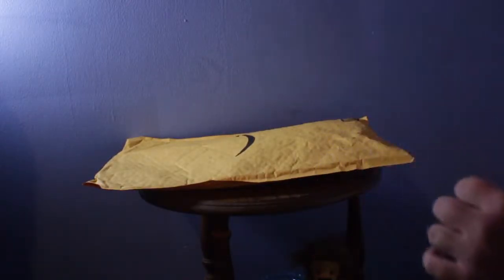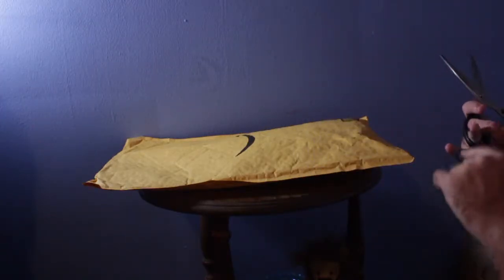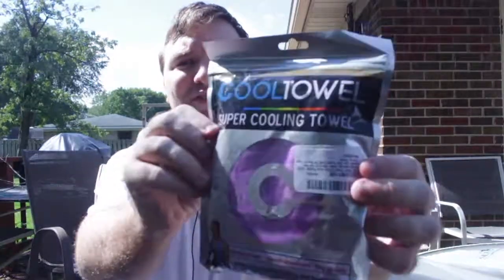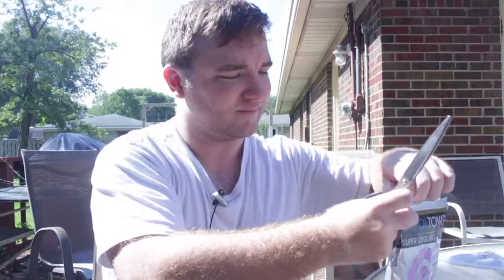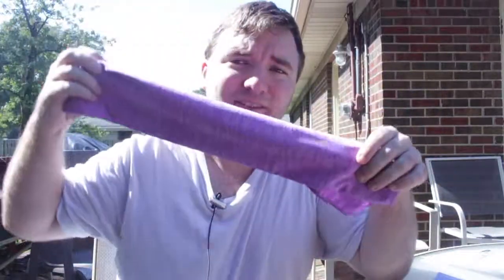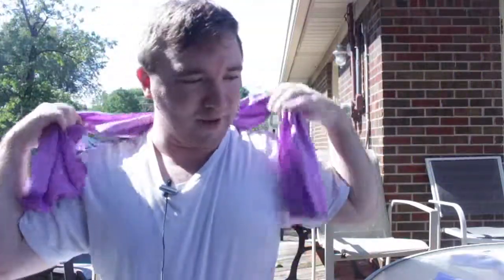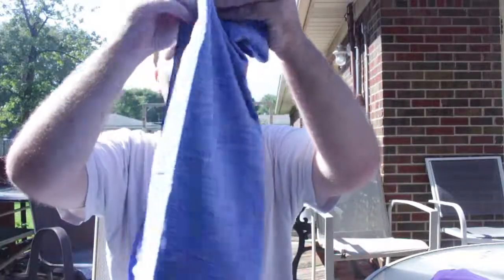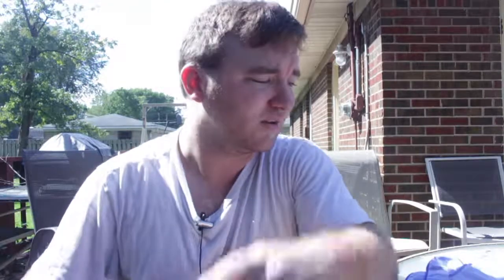XTEK Cooling Towel Sports, Comfortable Scarf Yoga, Fitness review